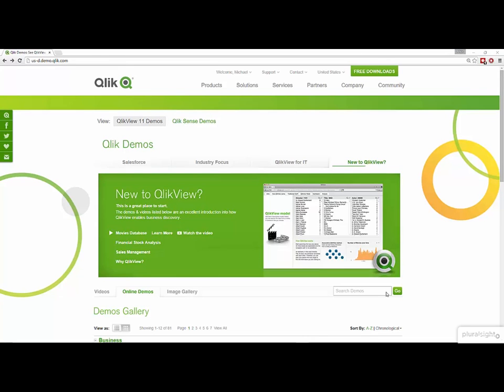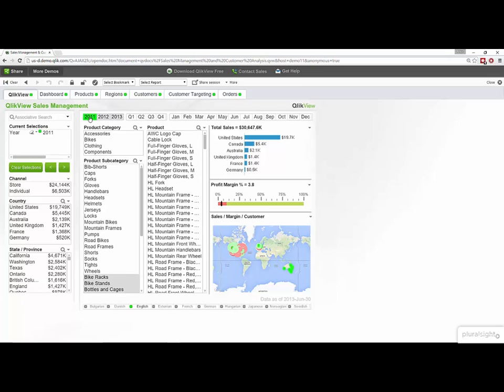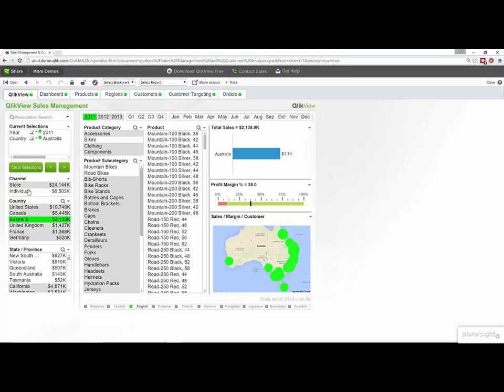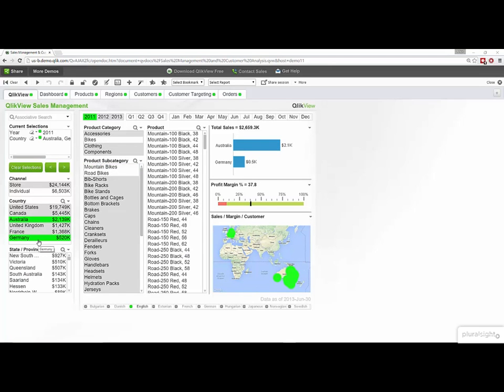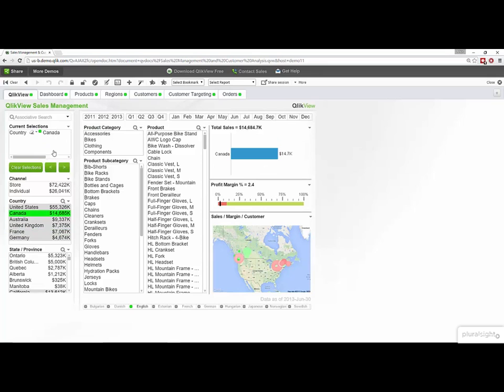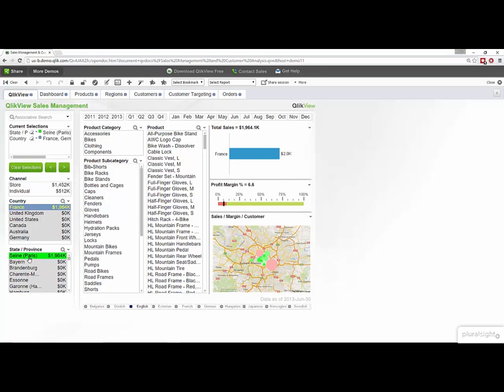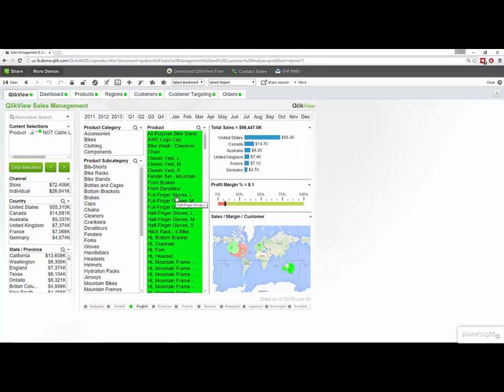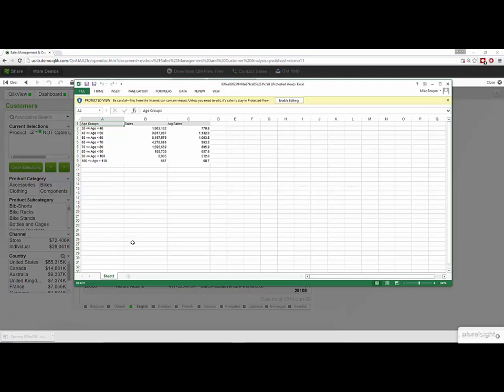01 02 QlikView App Demo